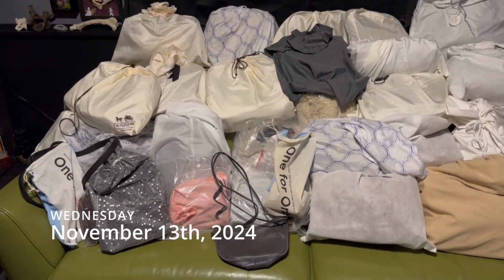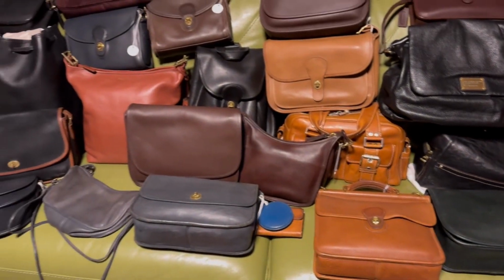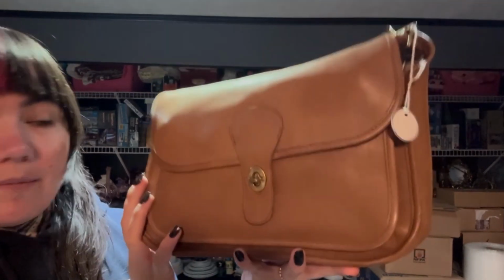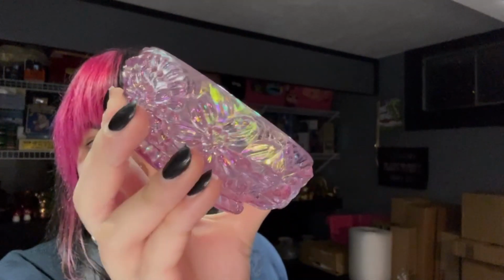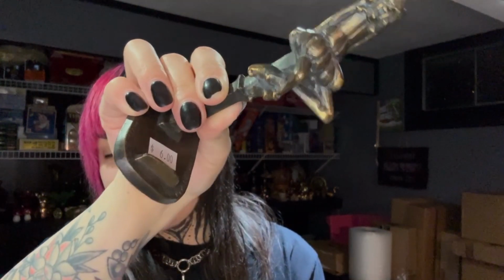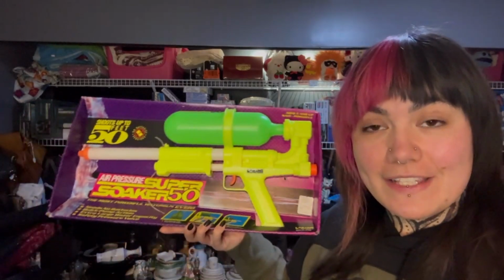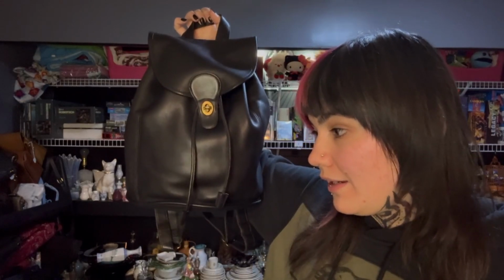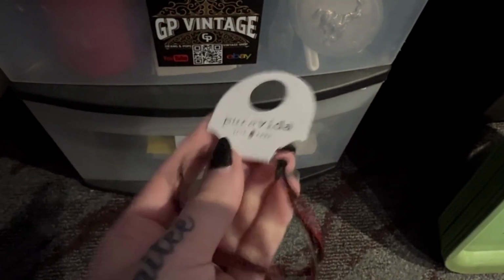Unpacking & Listing The Coach Bags, Estate Sale Haul, & An Interesting Ash Tray Sale!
THE PINK STUFF
Scrub Daddy Sponges
Label Printer
Munbyn Label Printer Label Holder
Scotty Peeler (Plastic)
Scotty Peeler (Metal)
Kraft Paper Roll
Bulk 2 Inch Packing Tape
7x7x7 Boxes
Utility Box Knife Refills
Magic Erasers
Blacklight Pens (for detecting uranium glass)
Lint Rollers
Mini Tape Measure